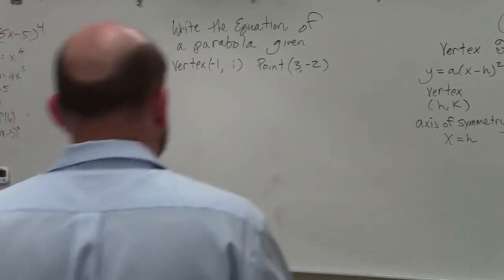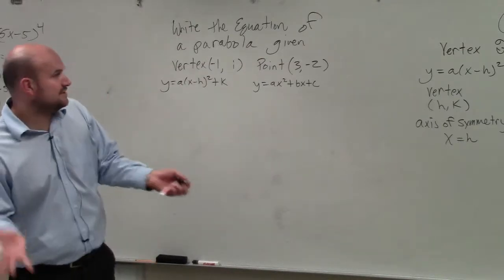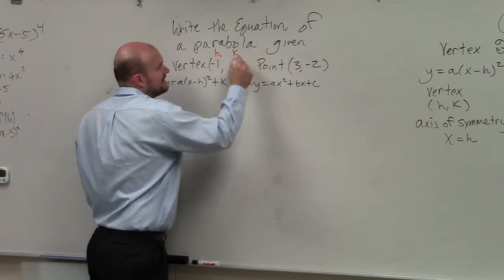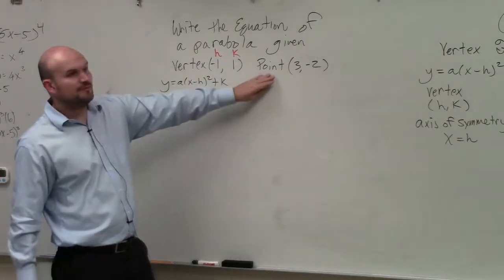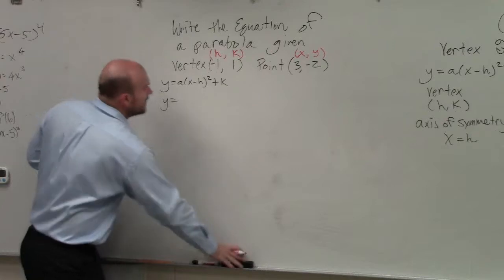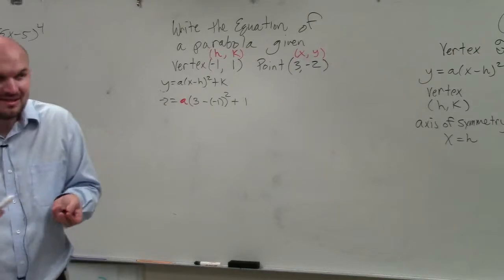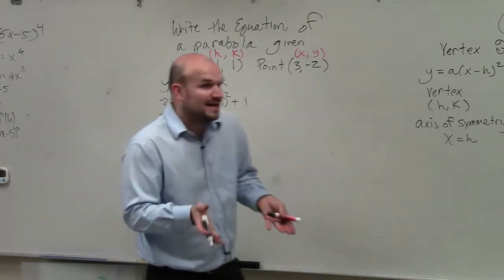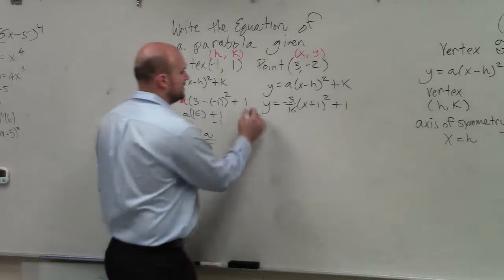Learn how to find the equation of a parabola given the vertex through a point